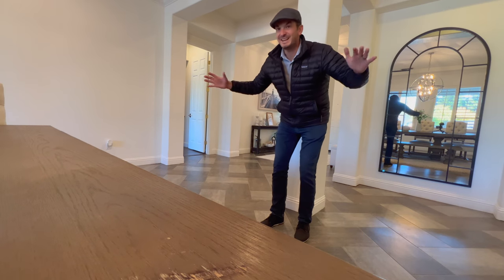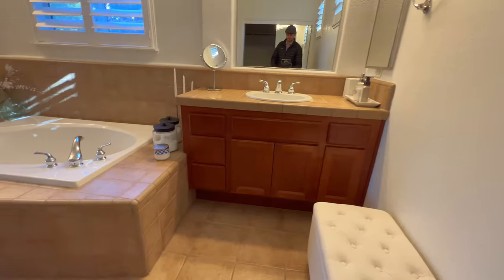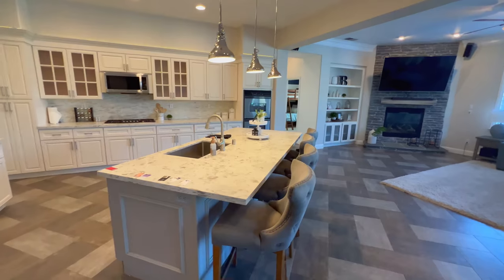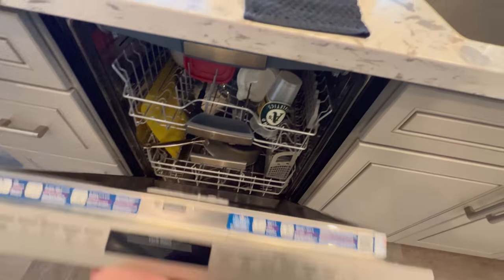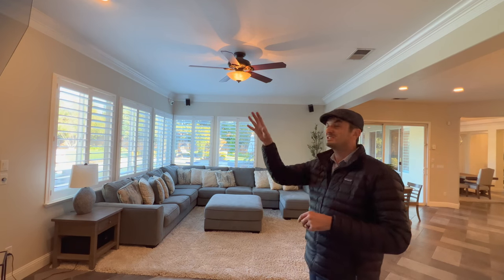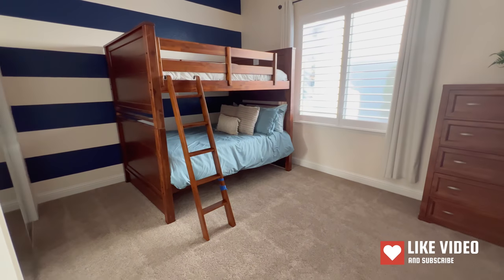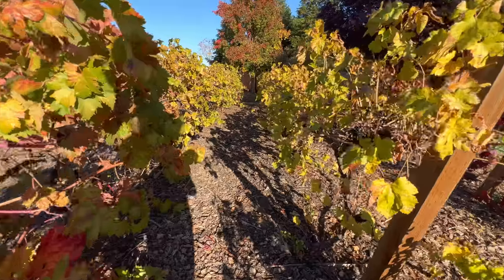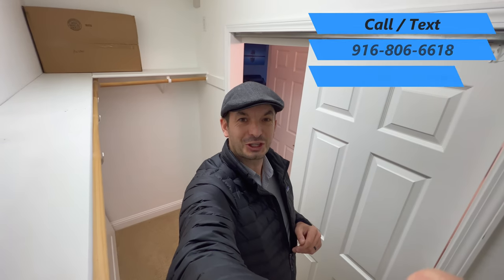$1.475m Elk Grove House With It's Own Grapes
in this week episode, we are touring a House in a gated community in Elk Grove CA that allow you to grow your own Grapes. We are in Silvergate Community

Meet with Us: rb.gy/8ejwv
We get calls and emails everyday of people just like you, looking for help on making their move to Sacramento and I absolutely love it. 😍 Whether you are moving in 9 days or 90 days, give us a call☎, shoot us a text📝, or send us an email📨 so we can help you make a smooth move to Sacramento, California.

Listing information:
5 Bedrooms | 4 Bathrooms | 3,208 Sqf
List Price : $1,475,000
Estimated Monthly Tax : $1,082/ month
Listing Agent: Luci Wong Premier Realty Associates